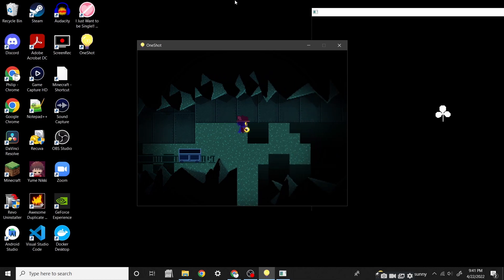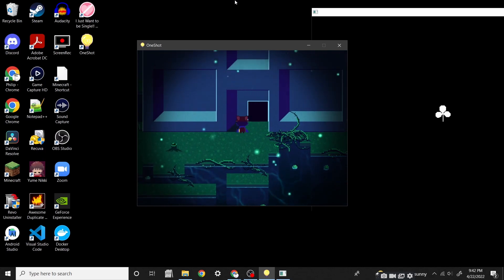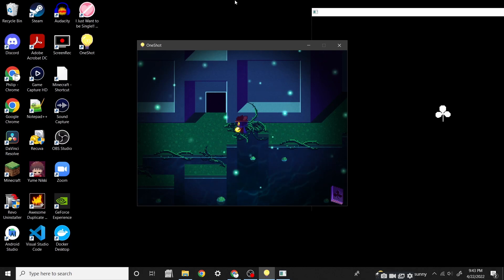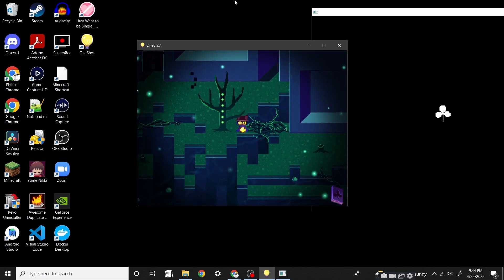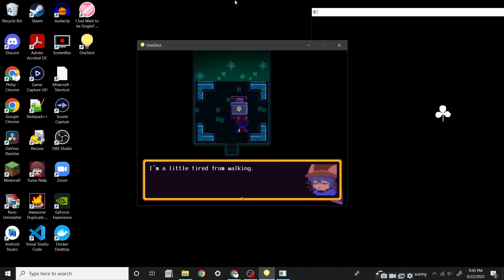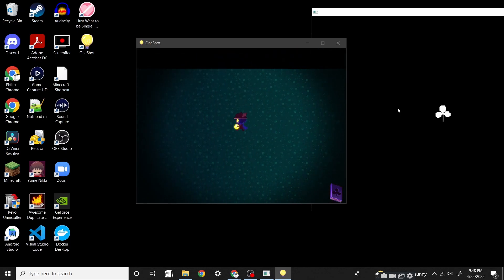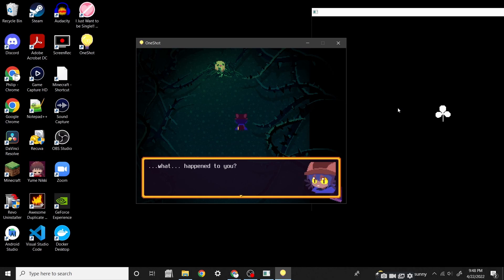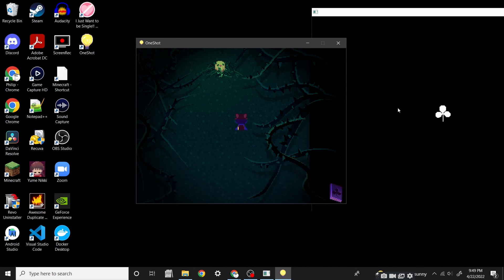Oneshot part 23: Growing Pains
The situation is getting dire… chat’s almost out of song lyrics!